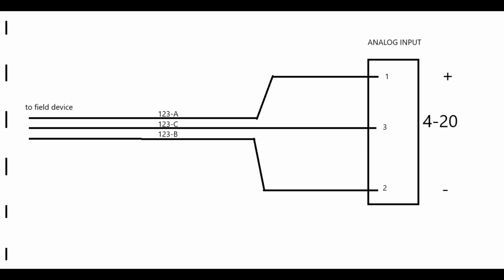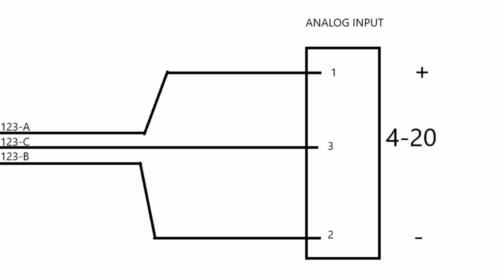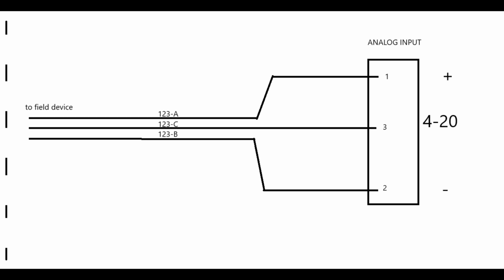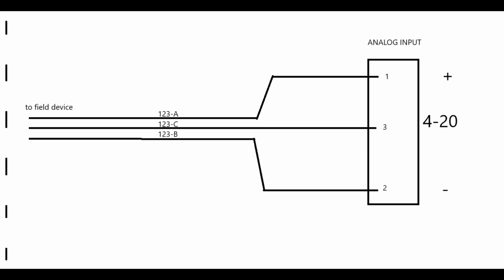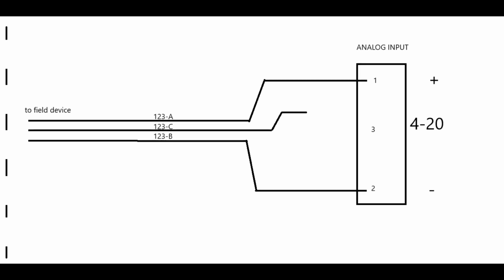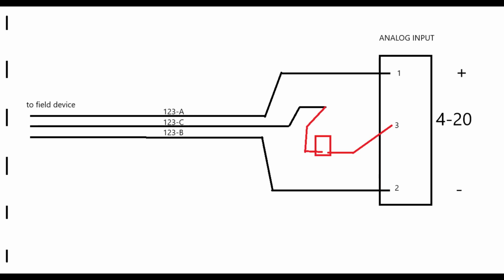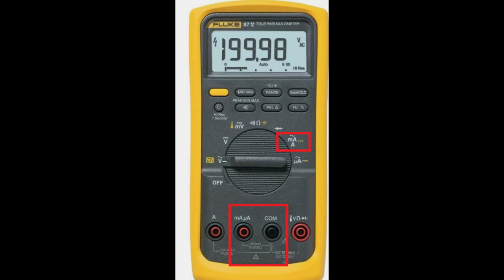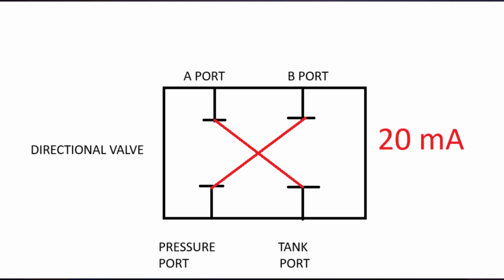Learn the basics of 4 to 20 milliamp circuit fast!!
We are going over some basics of a 4 to 20 milliamp circuit on this video! I hope you enjoy.